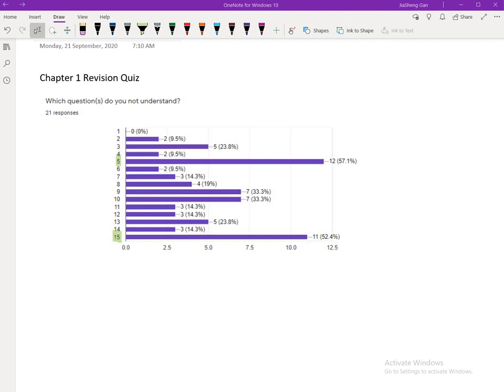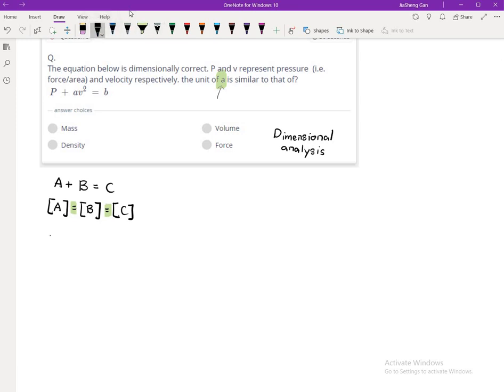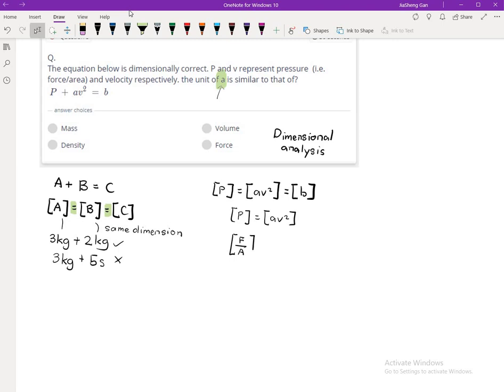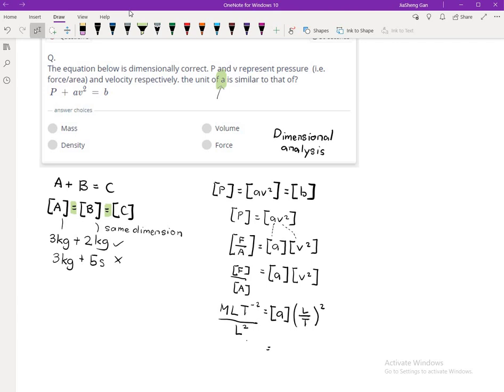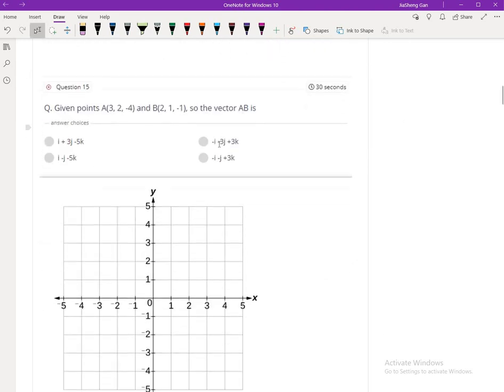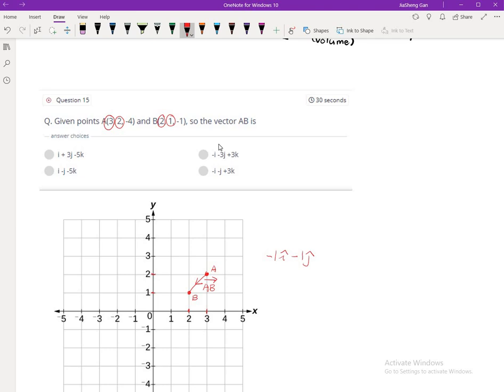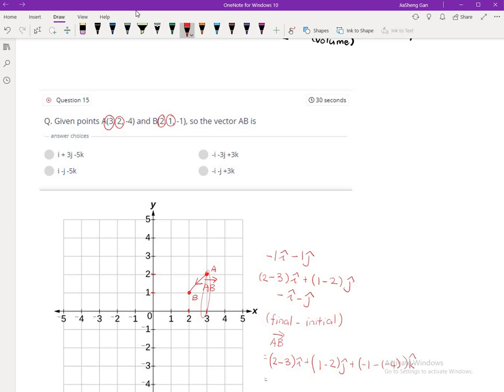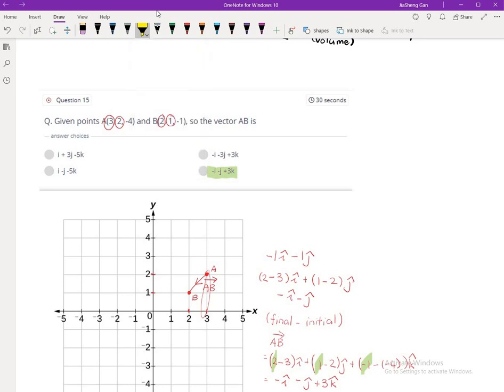Chapter 1 Revision Quiz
This is an explanation video of the concept behind the top 2 revision quiz questions being requested by the students.